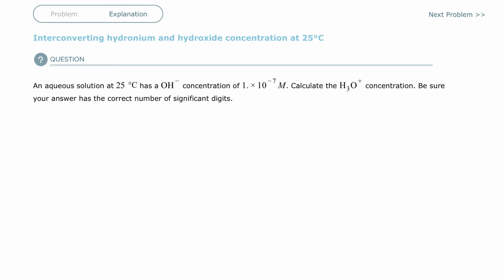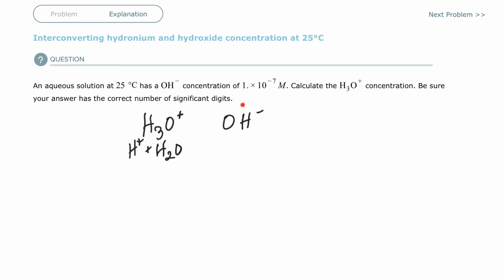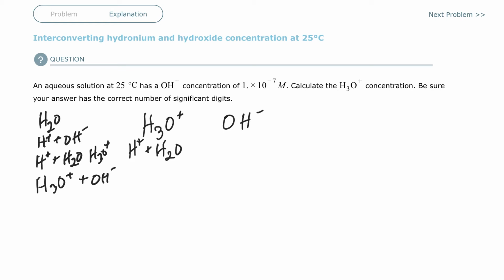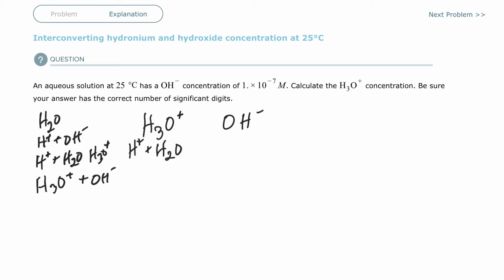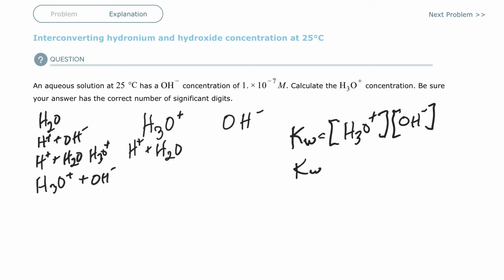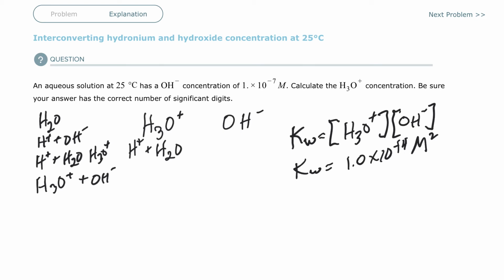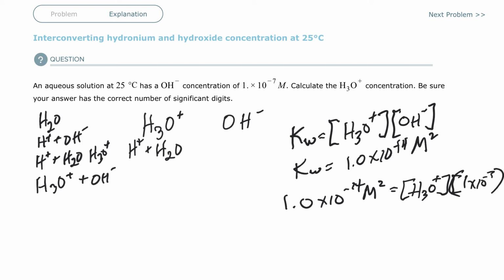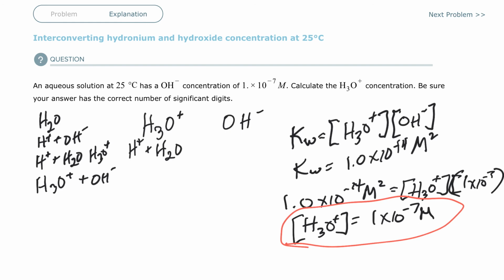Aleks Interconverting hydronium and hydroxide concentration at 25°C